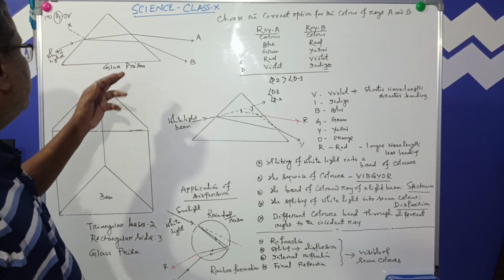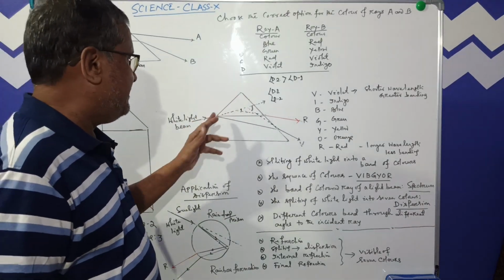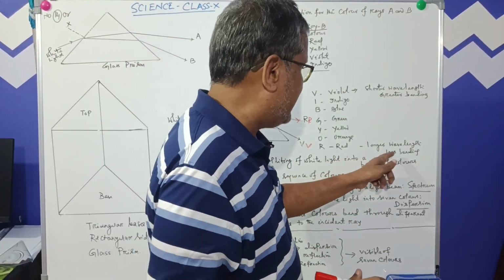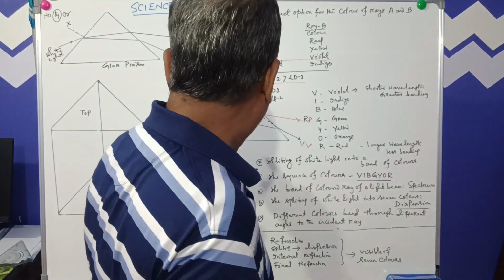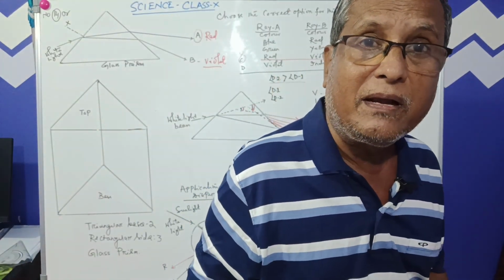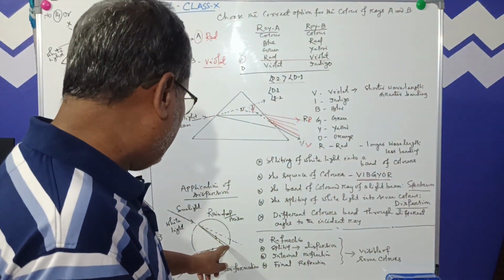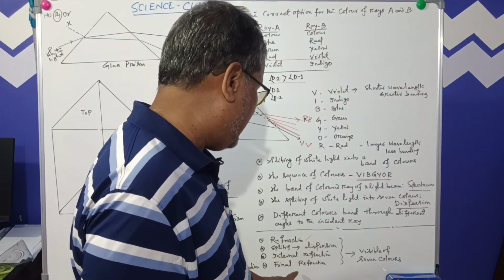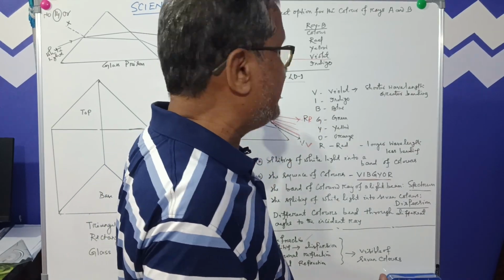SCIENCE II CLASS -X PHYSICS II TARGET SAMPLE QUESTIONS & ANSWERS II MIND MAPPING II A.K.PARIDA II